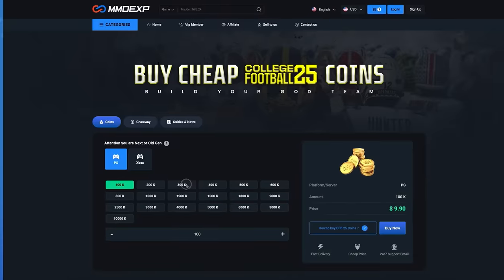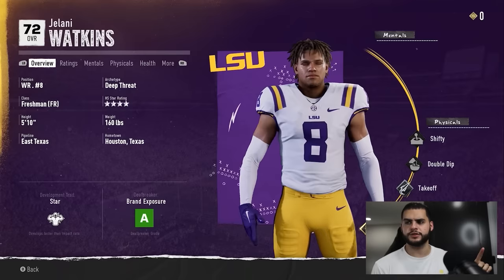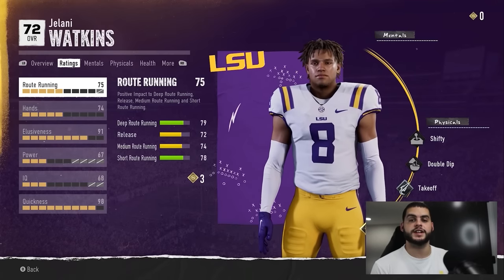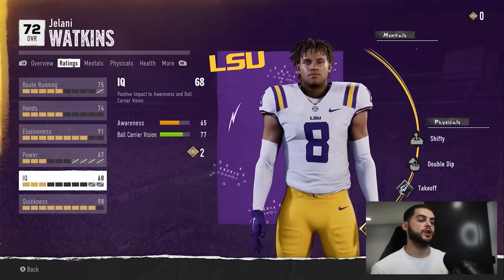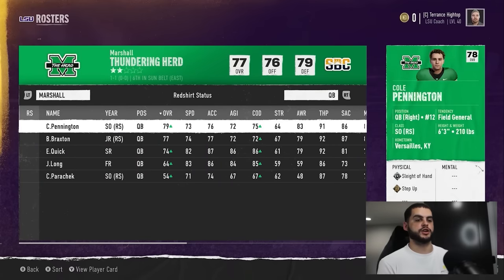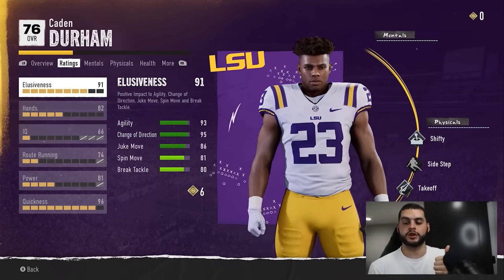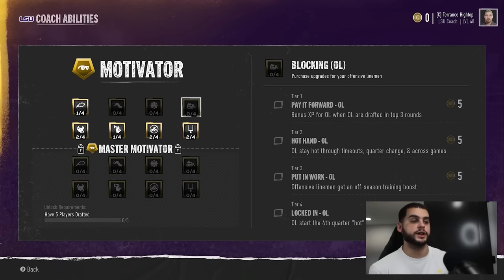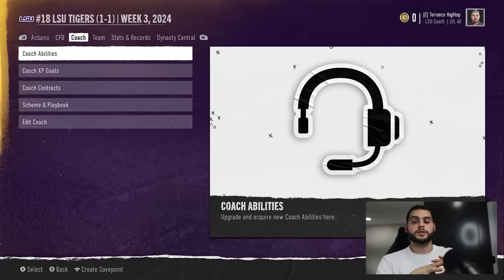The Ultimate Guide to Player Progression in College Football 25 Dynasty